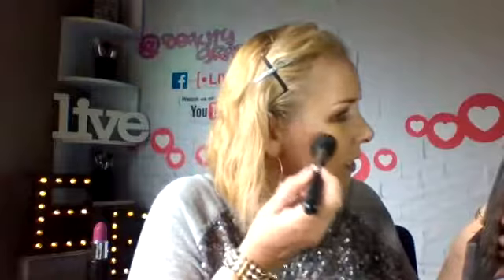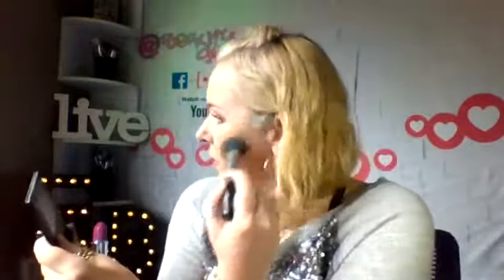Beauty Graffiti Episode 9: RiRis Double Chin Makeup Trick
Welcome to Beauty Graffiti Show LIVE!  Join me on my Facebook fan page LIVE every Friday at 12pm PST:

Today's episode is so fun... I saw Rihanna do a video where she put on her own makeup and she said this is her 'double chin makeup trick'.  I'm so excited to share it with you here today.

All purchases are backed by your beautiful safety net, your Love It GUARANTEE.  Not tested on animals, paraben free and natural based.

Thank you for being so awesome!!!